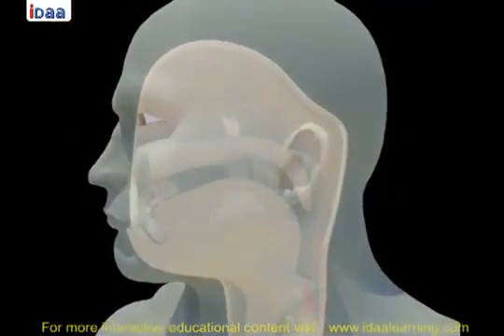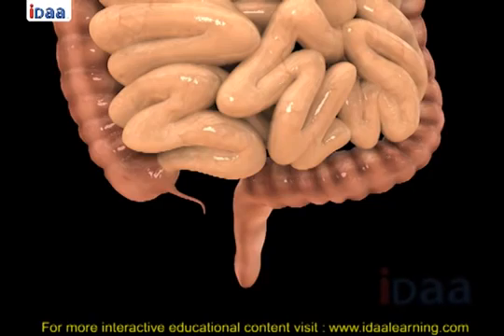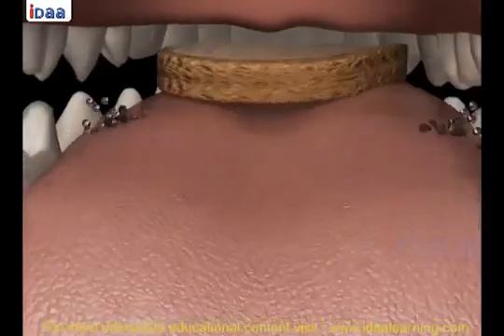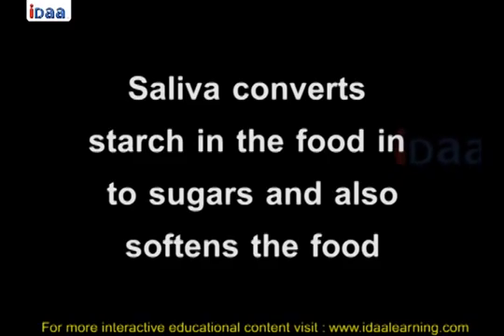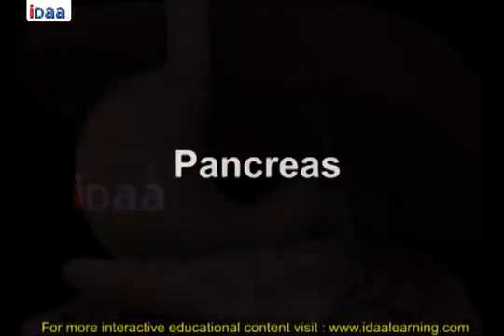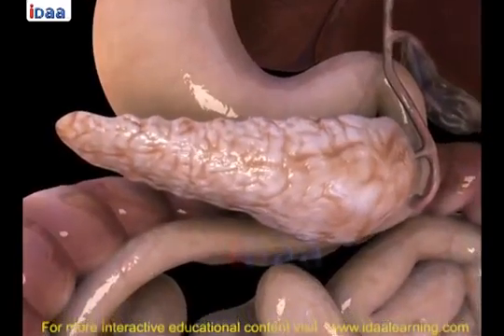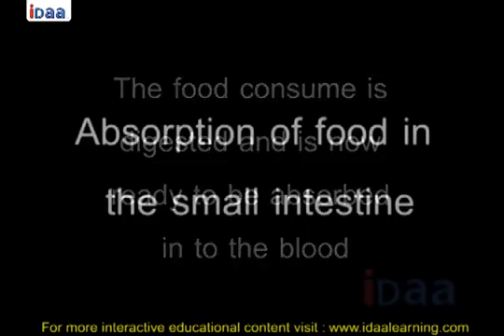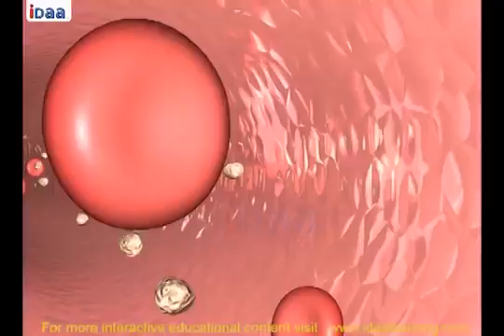Digestion in Human Beings 3D CBSE Class 7 Science www iDaaLearning com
all video only for learning and Educational Purpose Only -No commercial use “All the videos, songs, images, and graphics used in the video belong to their respective owners and I or this channel does not claim any right over them.

“Copyright @ {name and year}. Any reproduction or illegal distribution of the content in any form will result in immediate action against the person concerned.”